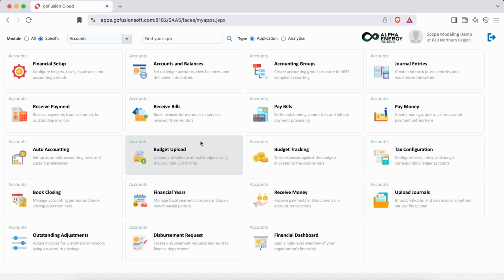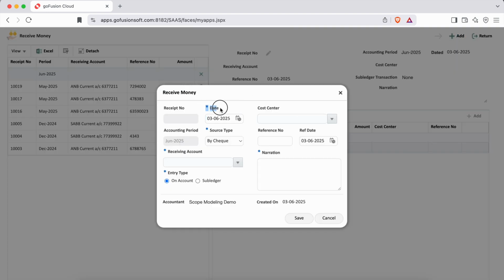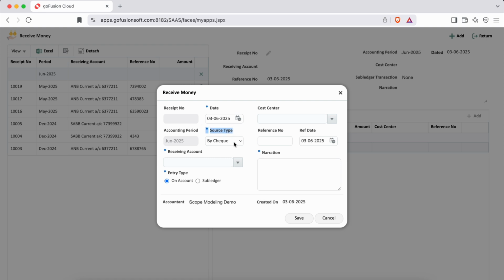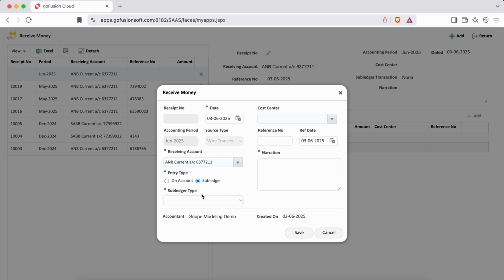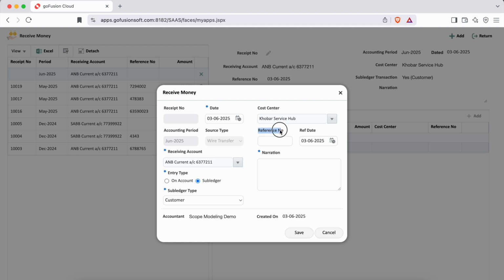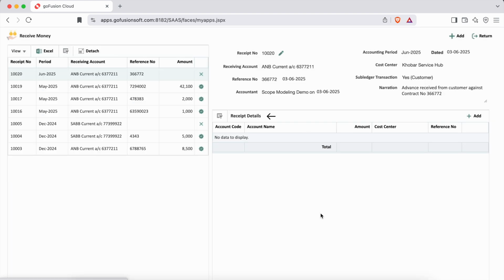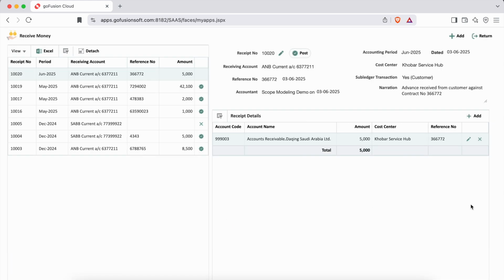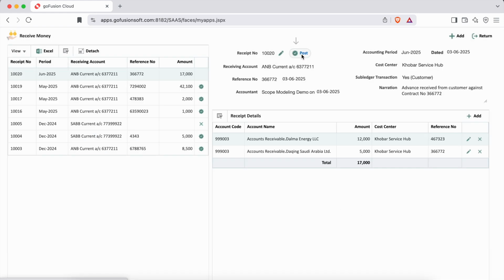EP0809 - How to Record Advance Payments from Customers in the Receive Money Application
In this video, we demonstrate how to receive advance payments from customers using the "Receive Money" application in goFusion ERP. This is part of the Accounts Receivable series, where we guide you step-by-step through processing advance receipts that can later be adjusted against sales invoices.

You will learn how to:

Navigate to the Receive Money application

Record multiple advance payments from different customers

Enter reference details for tracking

Post the transaction to generate ledger entries

Issuing Credit Notes to Customers in goFusion ERP

Creating Sales Invoices